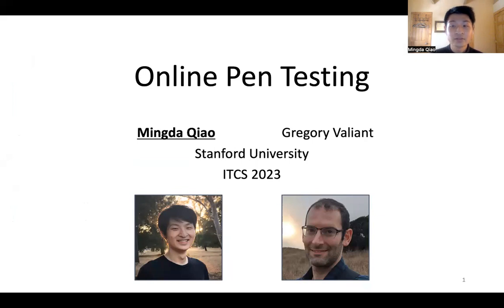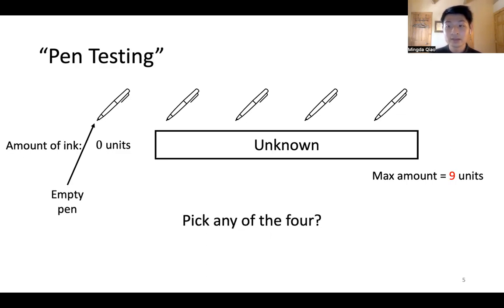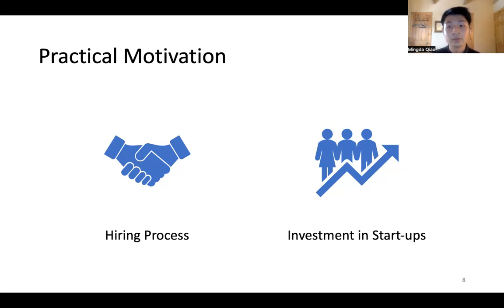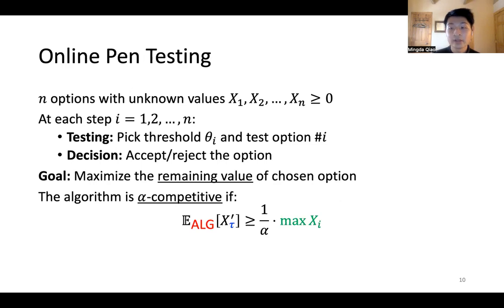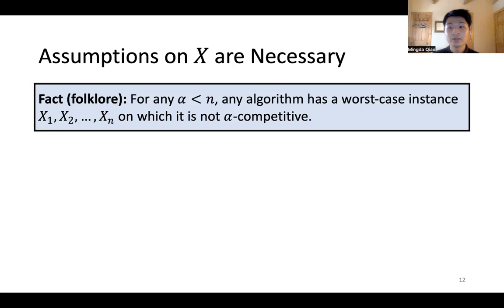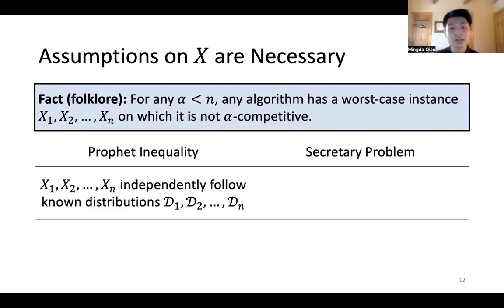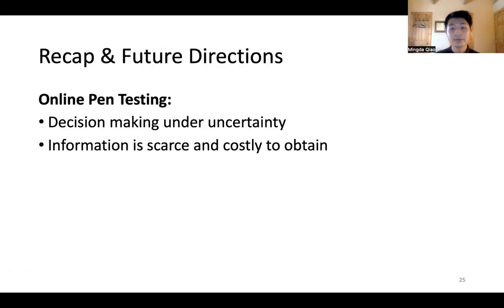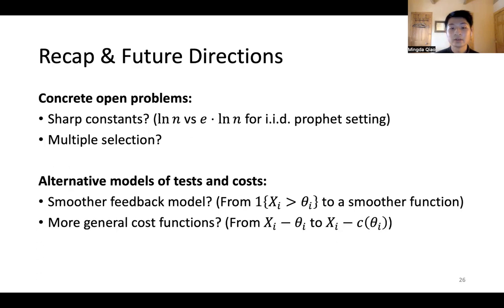Online Pen Testing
Authors: Mingda Qiao, Gregory Valiant (Stanford University)